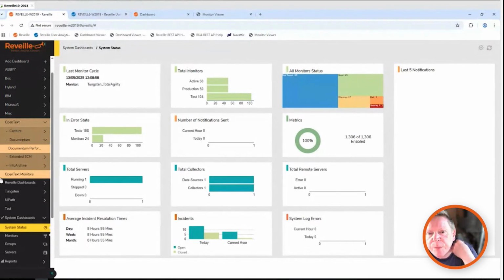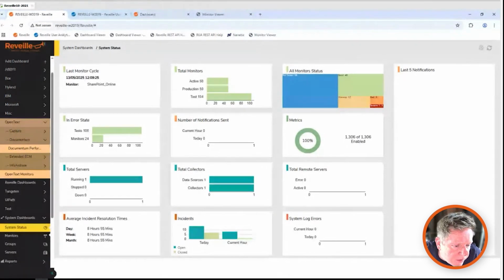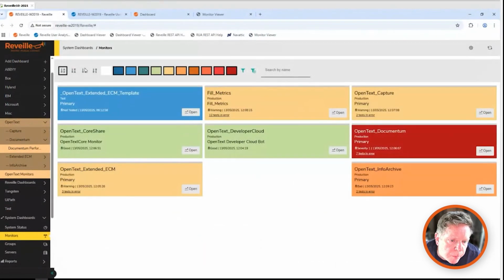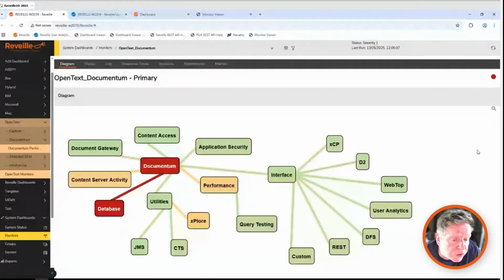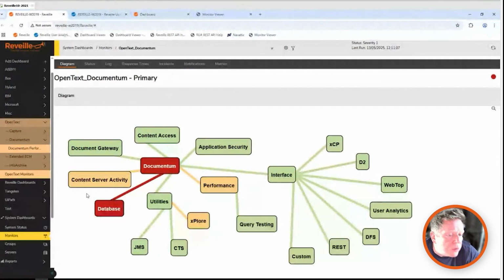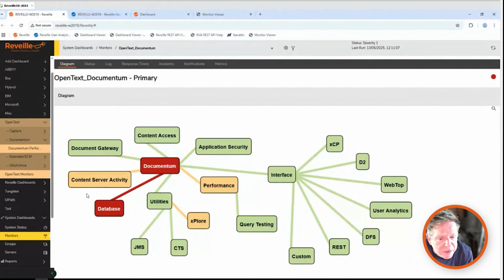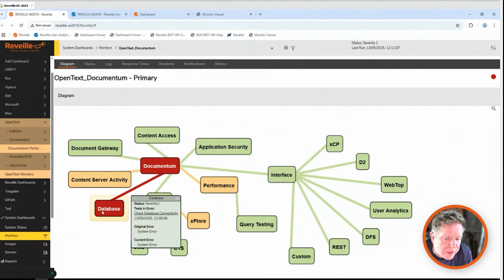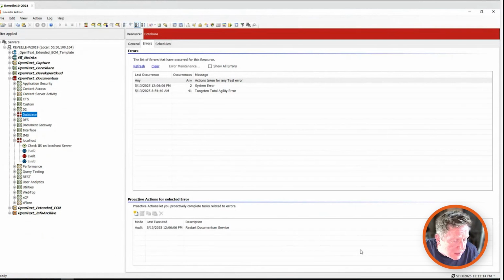Preventing OpenText Documentum Database Errors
Reveille will detect Documentum database errors prior to downtime. See how and prevent costly disruptions.